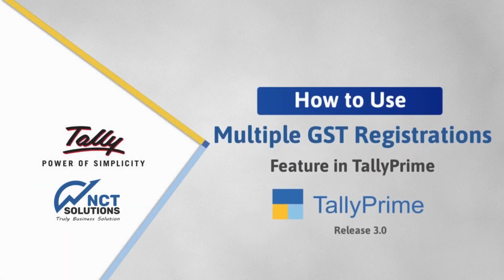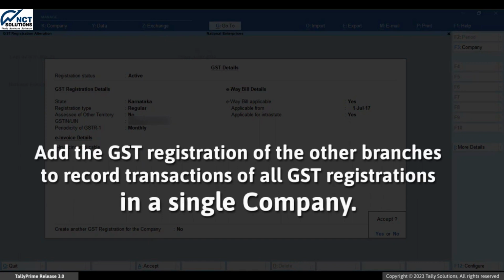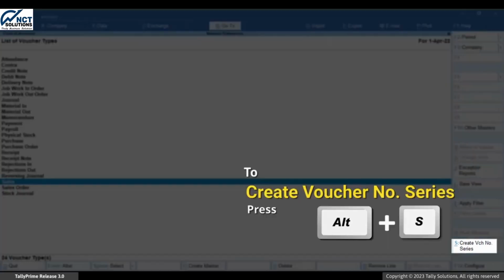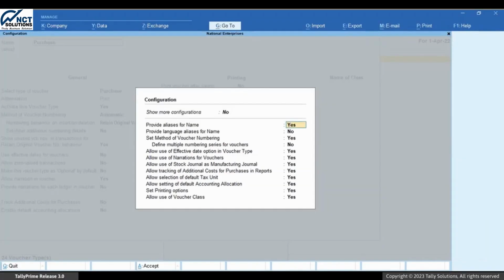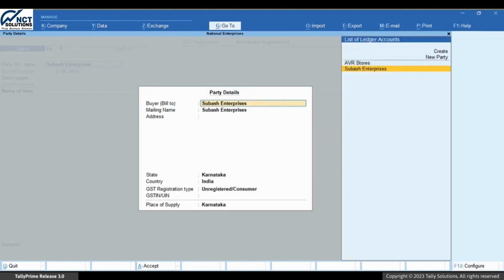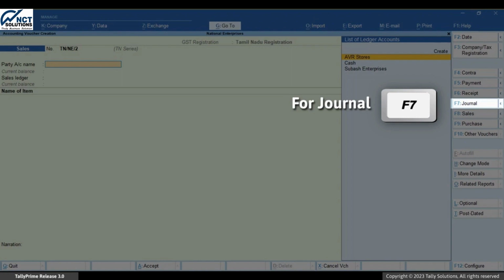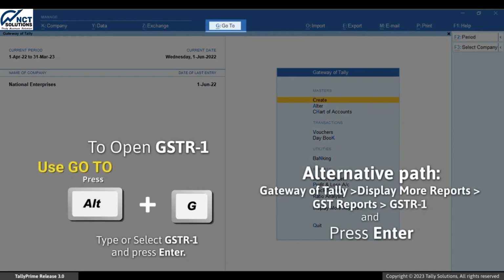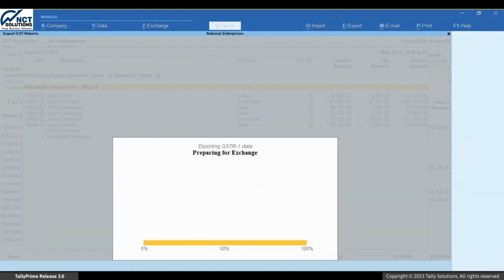How to Create and Manage Multiple GST Registrations in TallyPrime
TallyPrime Release 3.0 brings the multiple GST registrations feature, which allows you to have more than one GSTIN in a single Company.

You can record transactions belonging to each GST registration.

Moreover, you can view reports for all the GSTINs or a specific GSTIN, as per your requirement.

The facility helps you avoid maintaining multiple Companies for recording transactions of more than one GST registration.

This video shows the procedure to use the multiple GST Registrations feature introduced in TallyPrime Release 3.0.